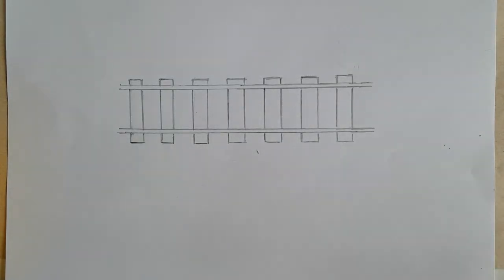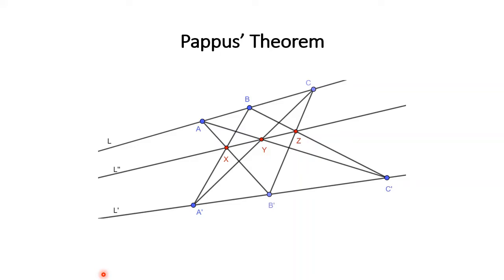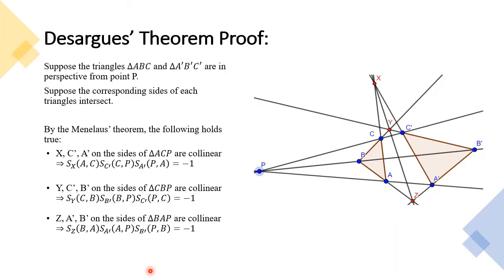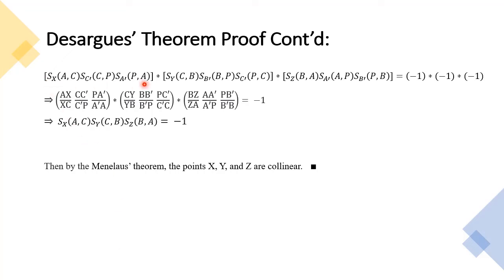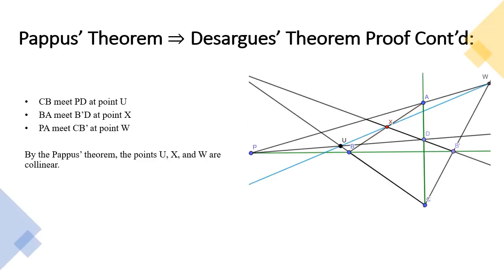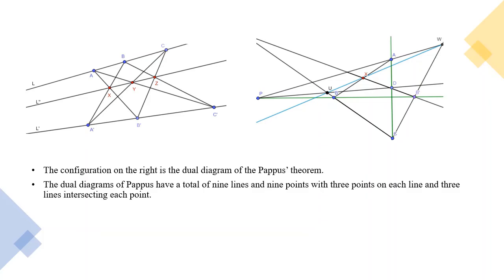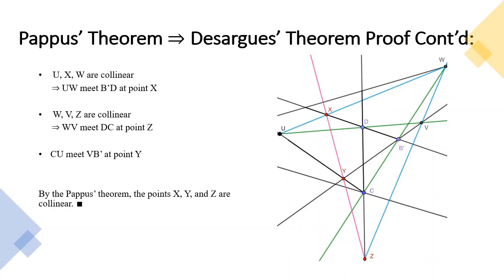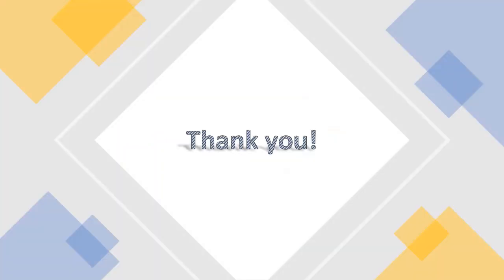Bonnie Yam - Exploring the Theorems of Pappus and Desargues in Projective Geometry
The popularity of projective geometry throughout the centuries was like a rollercoaster. Projective geometry started in the 4th century, became a prominent tool in Renaissance art, and its theorems are now heavily studied in mathematics. In contrast to Euclidean geometry that focuses on distances and angles, projective geometry does not study these quantities because distances and angles are not preserved by projection. Projective geometry emphasizes on geometric images that are preserved by projection, such as lines and points.